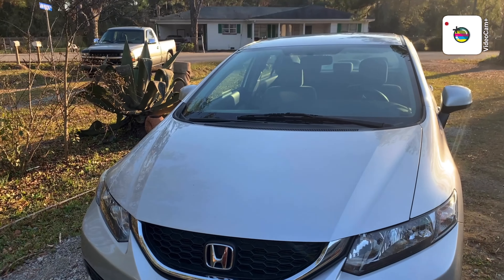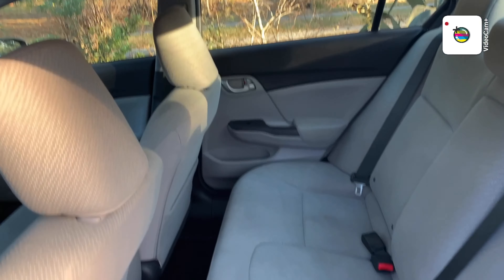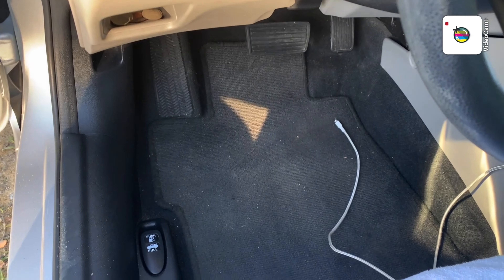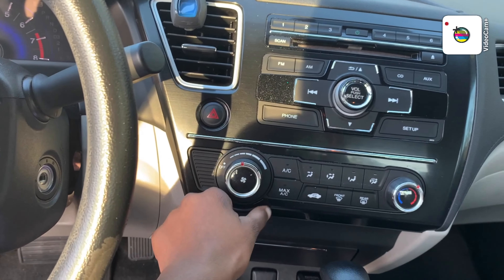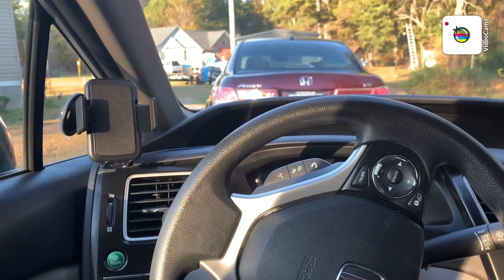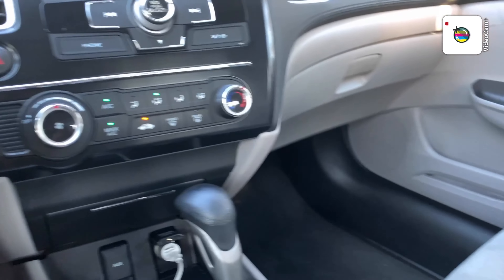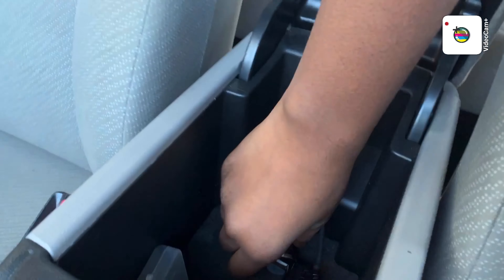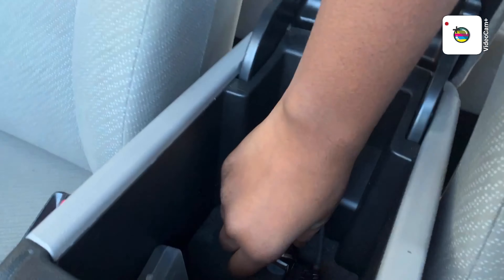My First Car Tour | 2013 Honda Civic